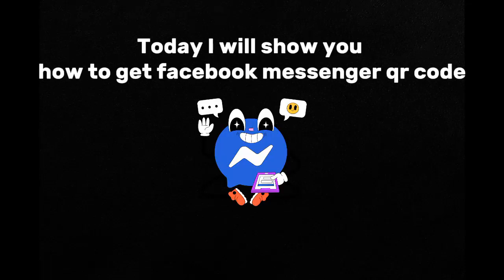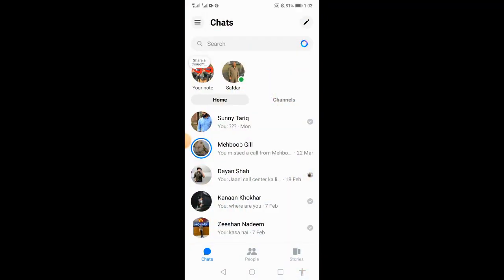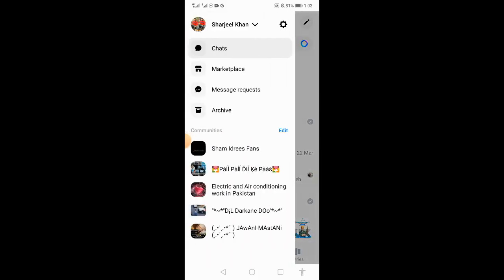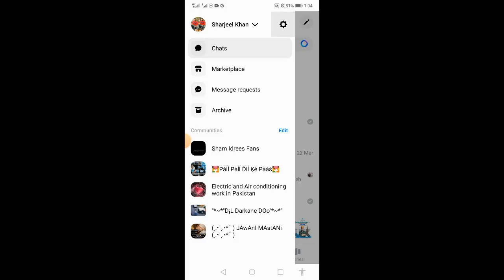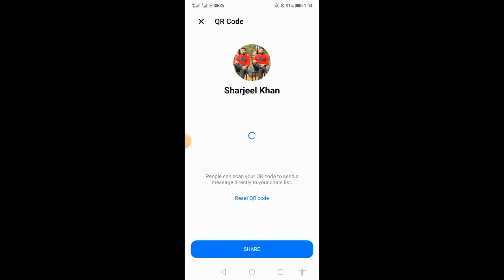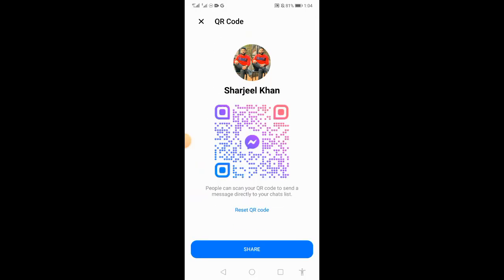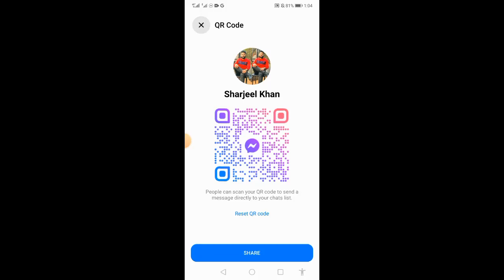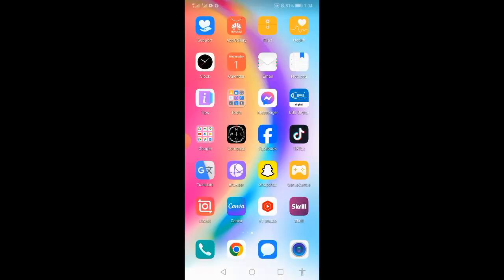How to get facebook messenger qr code (2024)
How to get facebook messenger qr code

In this video i´ll show you How to get facebook messenger qr code. The method is very simple and clearly described in the video. follow all the steps & get facebook messenger qr code